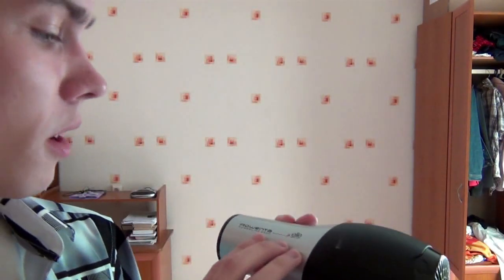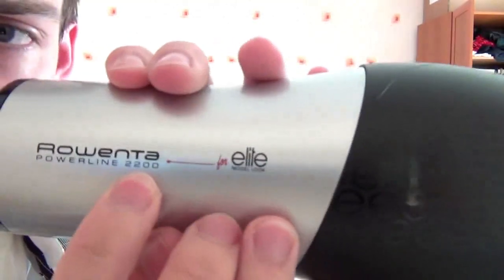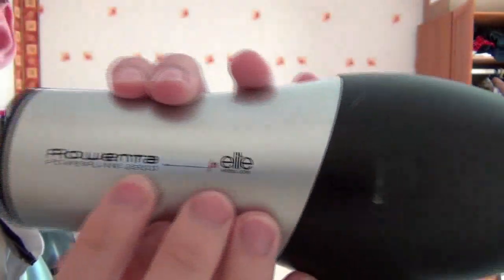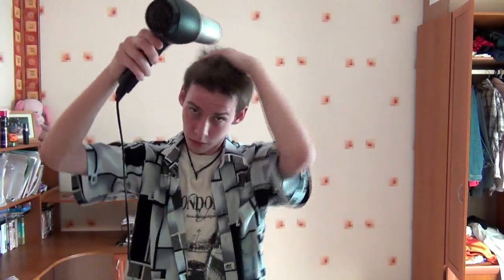How to blowdry hair like a boss!!!!1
Additional tips: if you have a fringe you should start with it. Part it and blowdry in a desired position.
If your hair is shoulder length or longer you should either blowdry your hair upside down for volume.
Some people like to use leave-in conditioner before blowdrying or heat protection. Good luck.